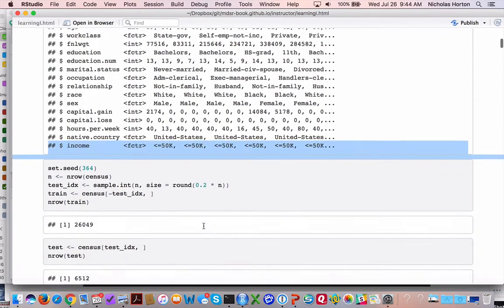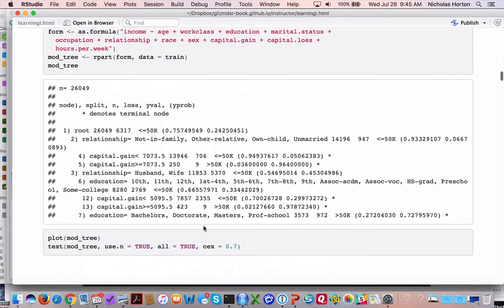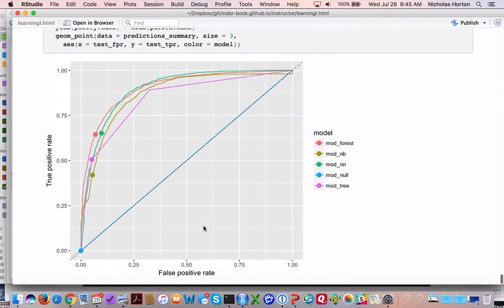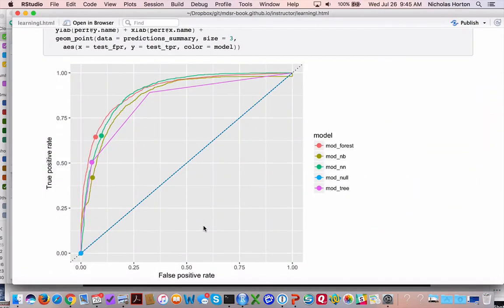Modern Data Science with R: Overview of "Supervised learning"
Modern Data Science with R is a comprehensive data science textbook for undergraduates that incorporates statistical and computational thinking to solve real-world problems with data. Rather than focus exclusively on case studies or programming syntax, this book illustrates how statistical programming in the state-of-the-art R/RStudio computing environment can be leveraged to extract meaningful information from a variety of data in the service of addressing compelling statistical questions.

This video provides an overview of instructor and student materials available for the "Supervised learning" chapter.